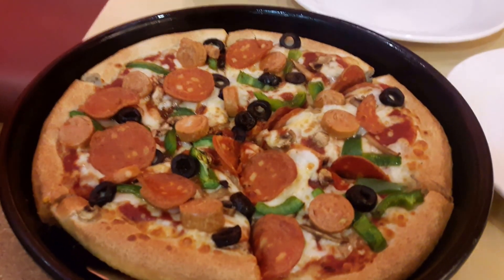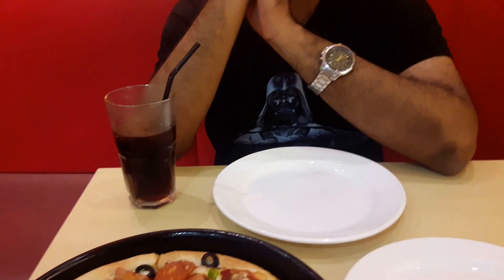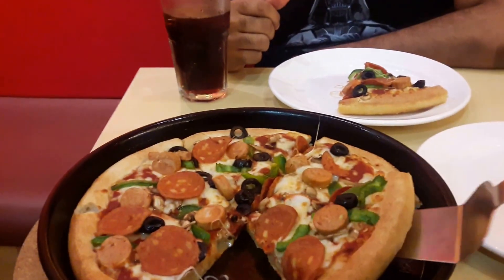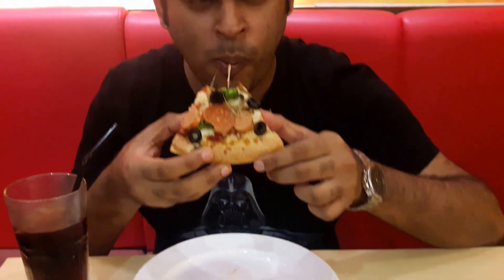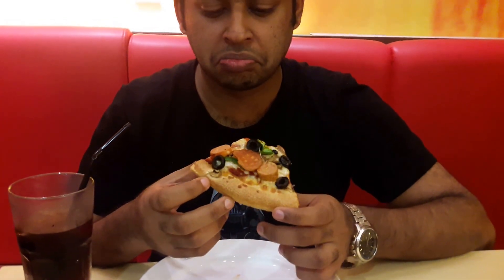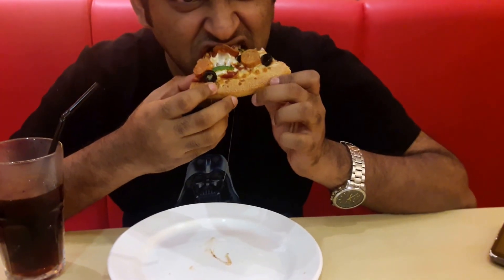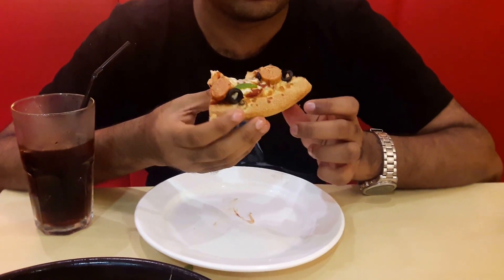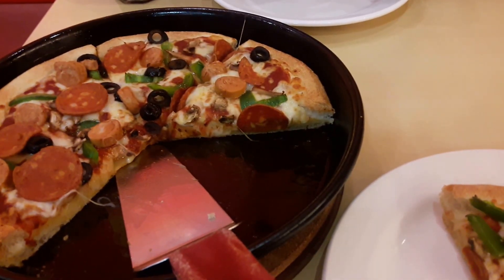Pizza Hut's Chicken Italiano Feast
Pizza Hut's Chicken Italiano Feast - sharing a pizza with the cousin.